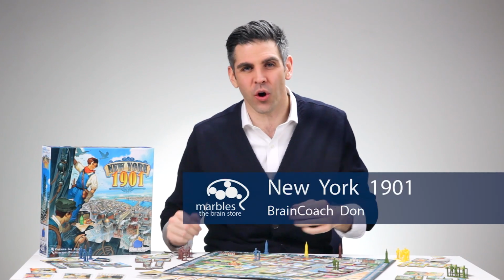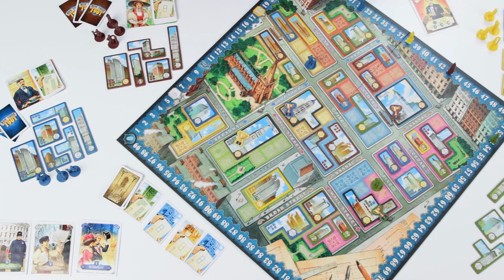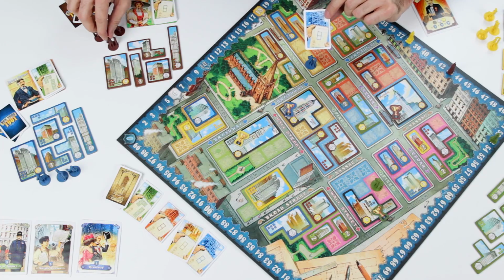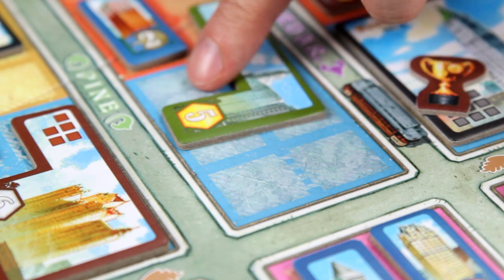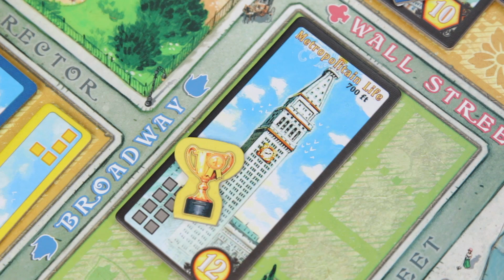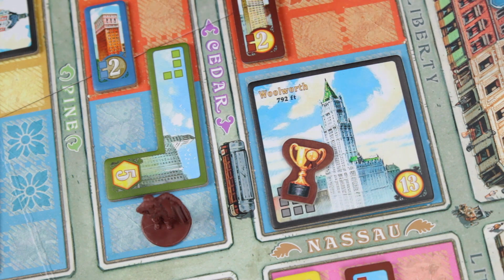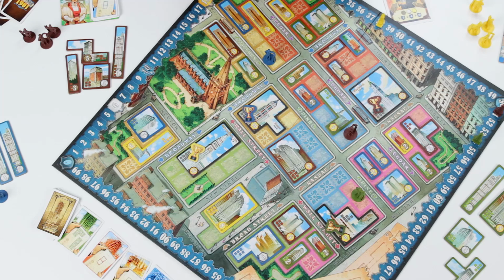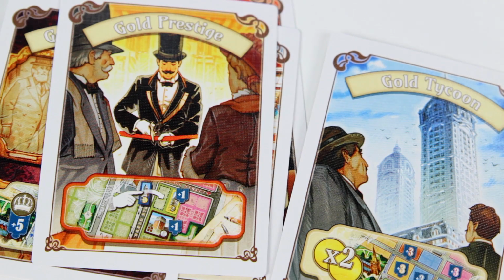New York 1901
New York 1901 puts you at the center of one of the most exciting economic times in America's grandest city! Experience the thrill of buying real estate and building the skyscrapers of your dreams in the hustle-and-bustle of this in-depth, yet simple to play, strategy game.

On your turn, you may acquire land, construct buildings, or demolish and re-build newer buildings to maximize your score. Building the towers on a Tetris-like grid requires players to think ahead and plan accordingly, so make the right moves when it benefits you most! The player with he most points at the end of the game wins.

New York 1901 is simple enough to play for children as young as 8, but offers enough deep strategy for seasoned board gamers to be challenged too. This is an excellent choice for your next game night to satisfy everyone!